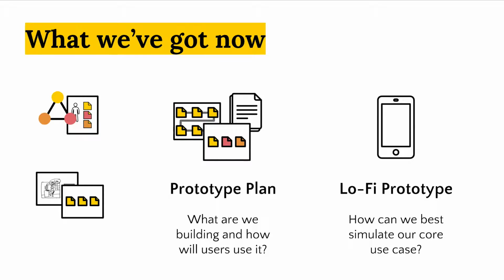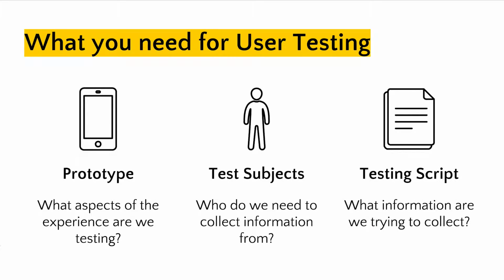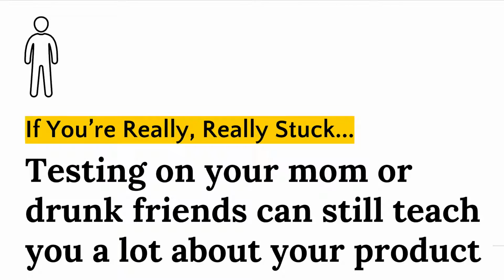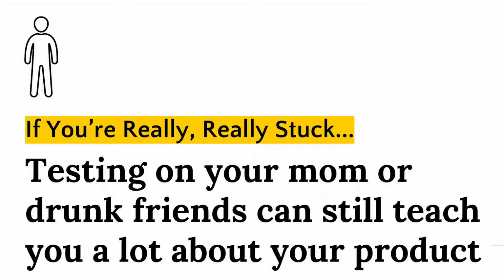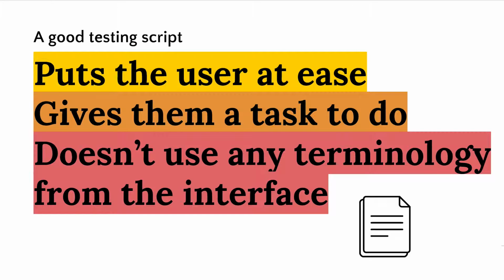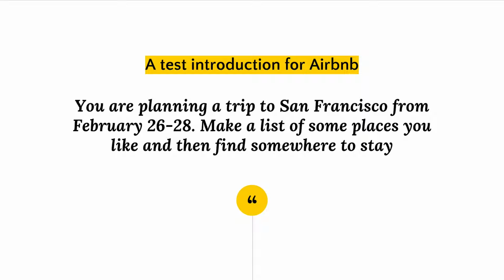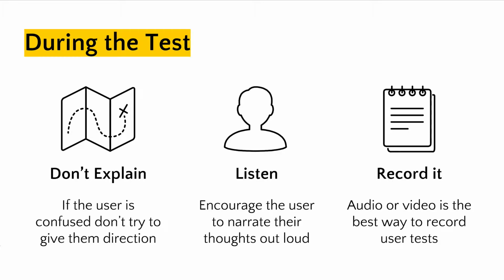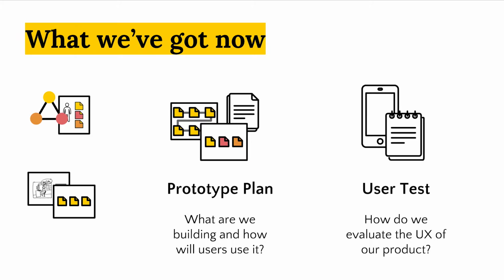UX? WTF? Episode 2.5 User Testing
User Testing Resources
How a Complete Novice Learned User Testing in 10 Minutes

For More Information on UX